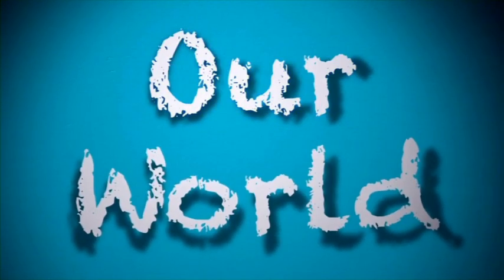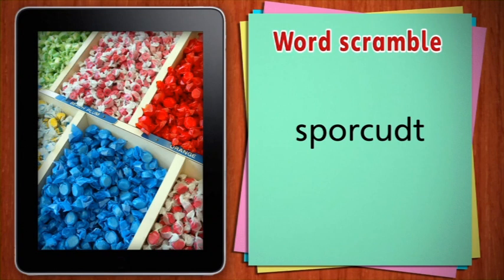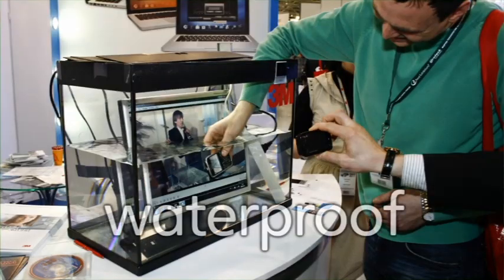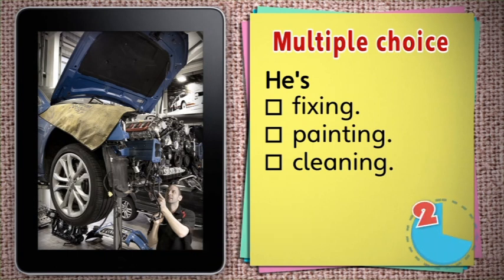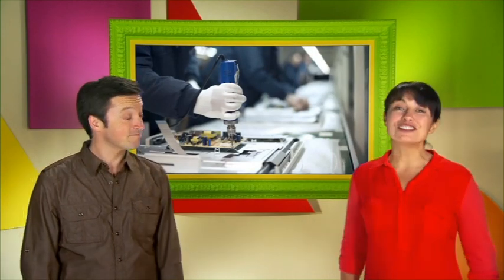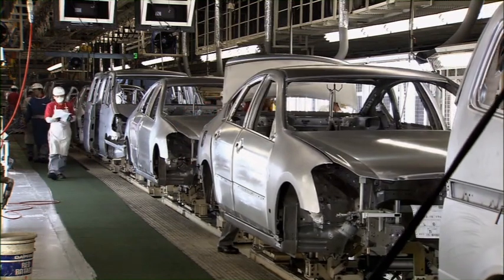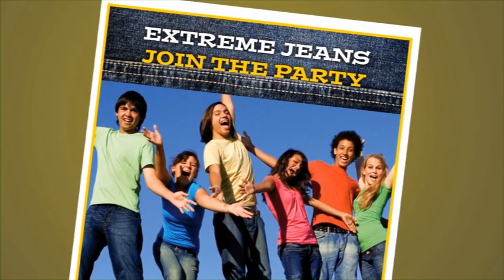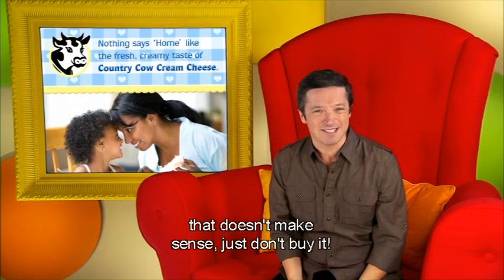Our World 6 - Unit 6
00:00 Our World song
00:48 Introduction
01:42 Vocabulary 1
12:15 Vocabulary 2
16:38 Grammar 1
17:25 Grammar 2
18:14 Song
20:20 Viewing
22:10 Meet The Explorer
22:56 Storytime